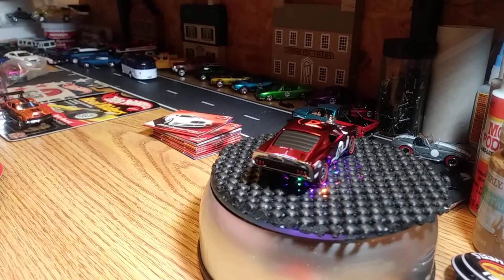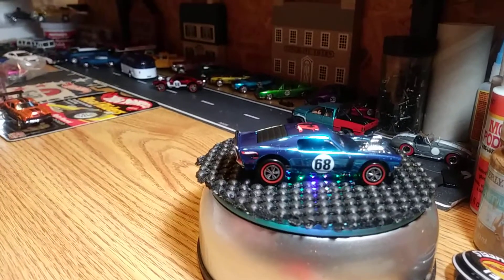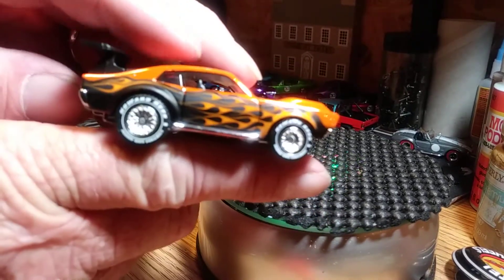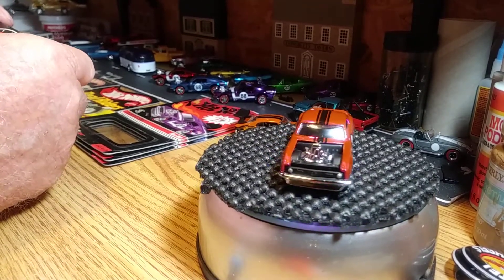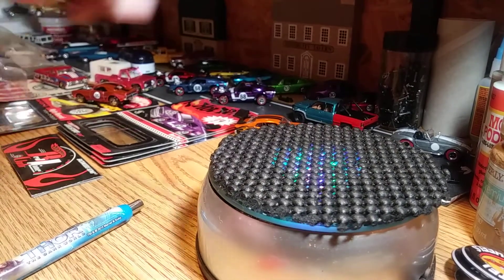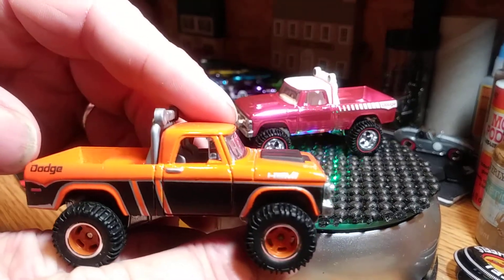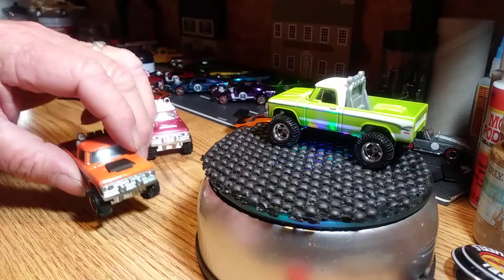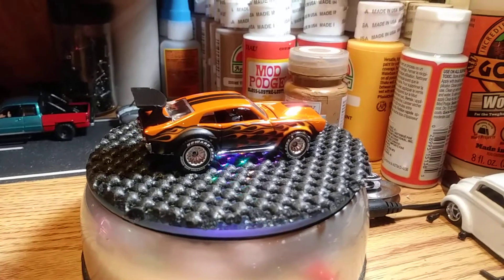A few more of my RLC cars